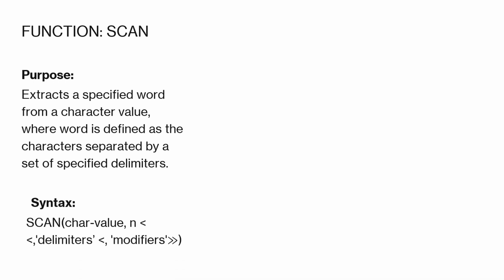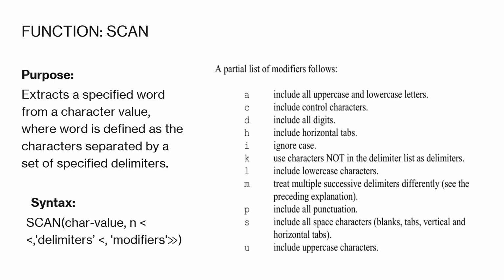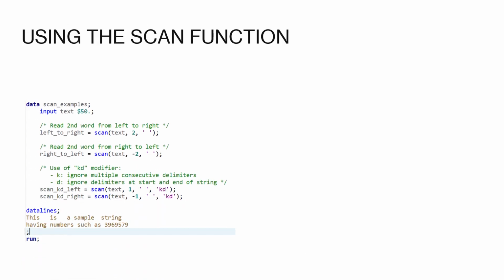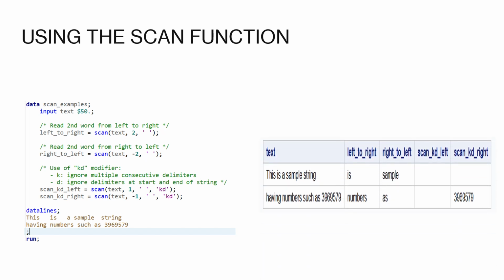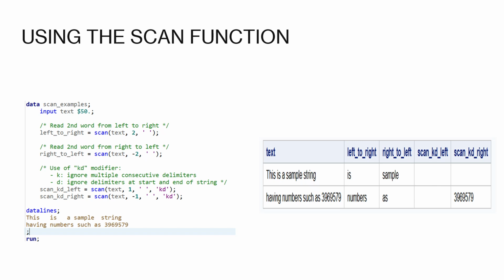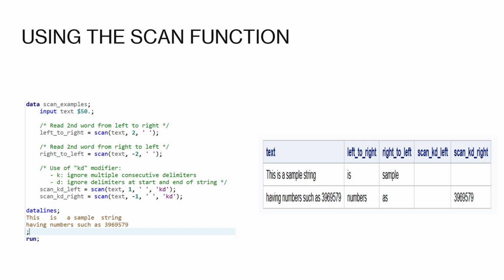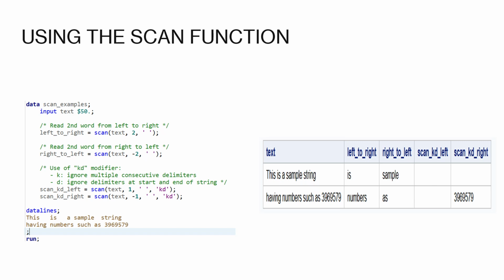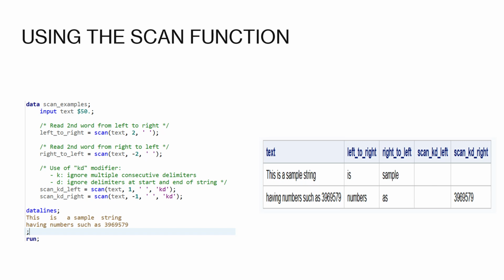SAS SCAN Function Explained | Divide Strings into Words Easily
Unlock the power of the SCAN function in SAS!
In this video, we'll explore how the SCAN function works to split strings into individual words. You'll learn the syntax, see practical examples, and understand how to use delimiters and modifiers for maximum flexibility.

🔍 Topics Covered:
✅ What is the SCAN function?
✅ Syntax & basic usage
✅ How to extract words from left or right
✅ Using custom delimiters
✅ Using modifiers like 'k' and 'd'
✅ Real-world clinical data examples

Perfect for SAS beginners, clinical programmers, and data analysts!